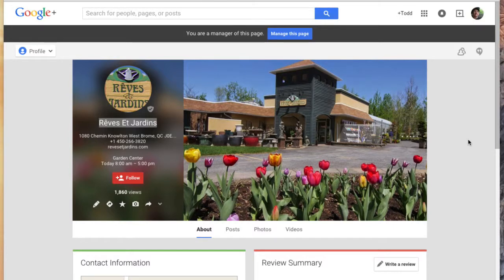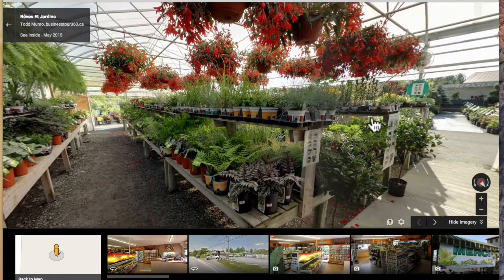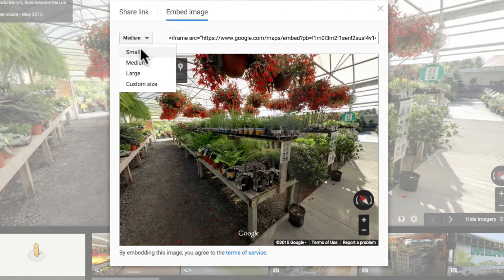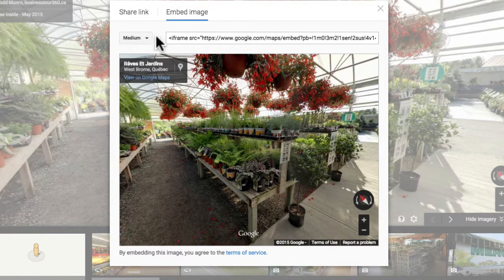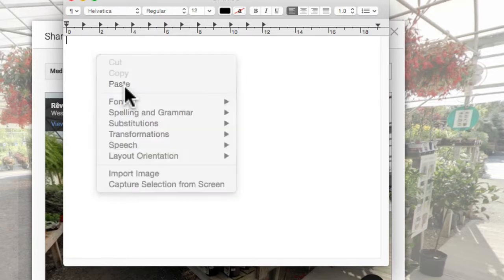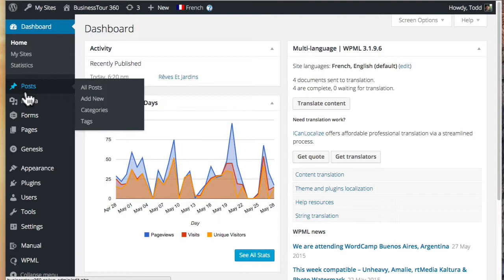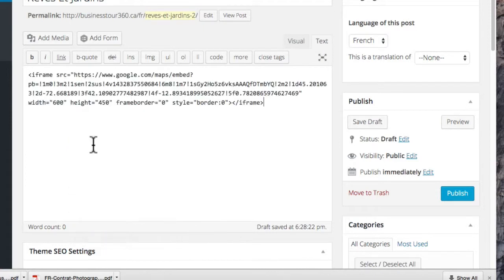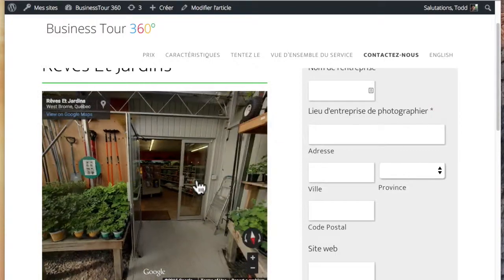Embed Google Business View on your website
Instreucions how to find and embed a virtual tour of your business. Once your tour is published on Google Maps you can embed it into any webpage or Facebook Post.